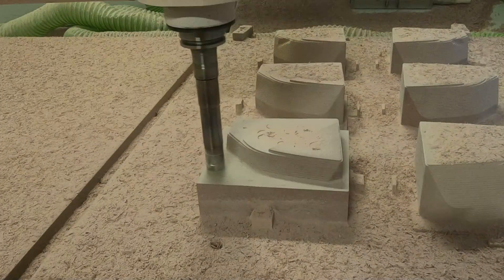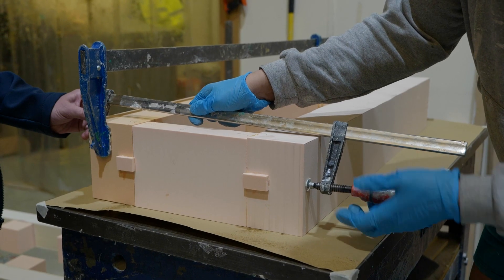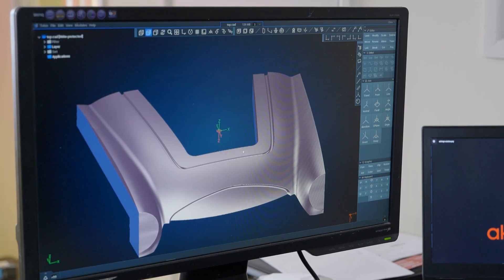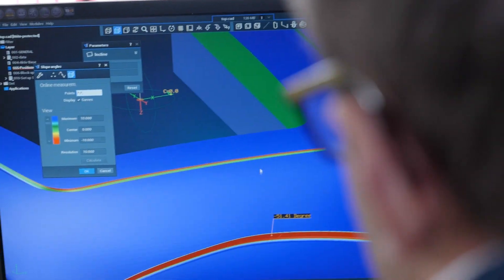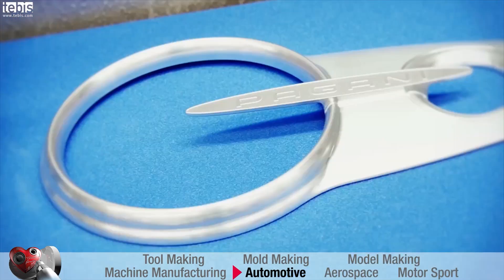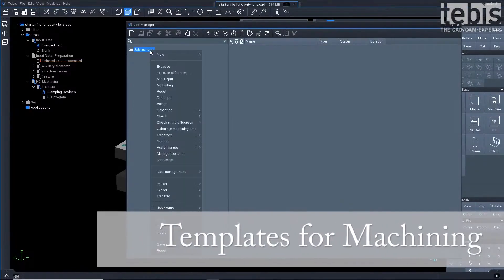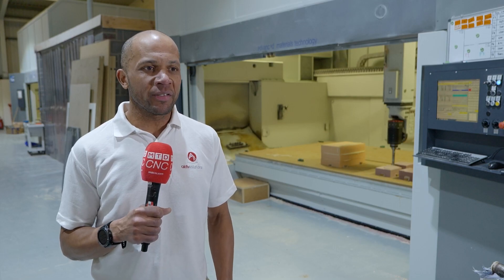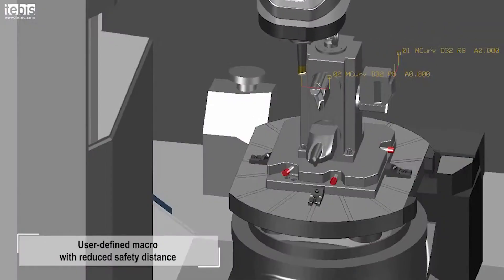Aktiv Solutions Optimises CNC Machining Processes with Tebis CAD/CAM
Aktiv Solutions purchased Tebis CAD/CAM software for their production in 2006 and since then the company continues to reap the rewards of the investment. Over the years, Tebis CAD/CAM software has helped to significantly reduce programming time, increase machining productivity and improve toolpath simulation for full machine collision avoidance.